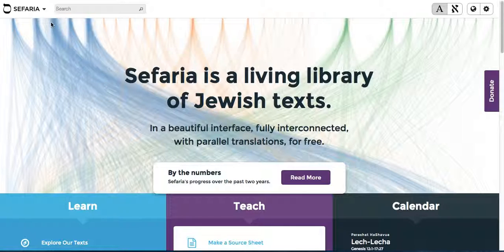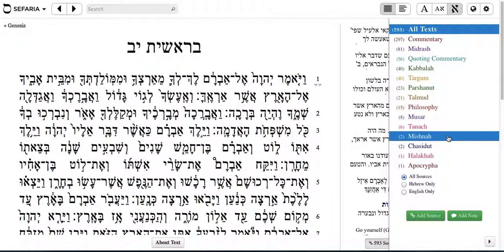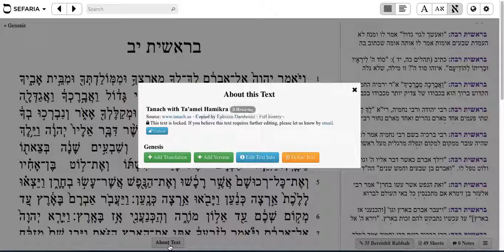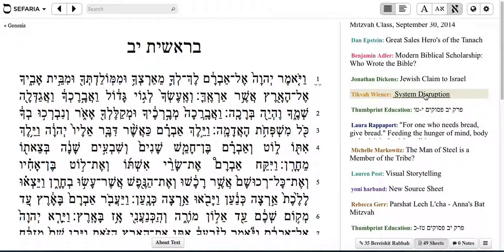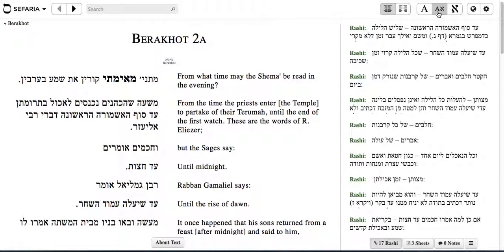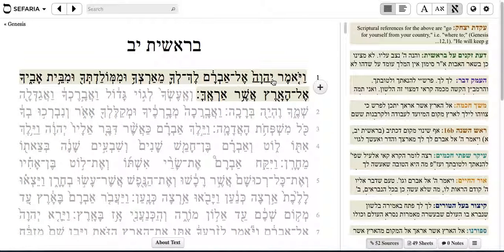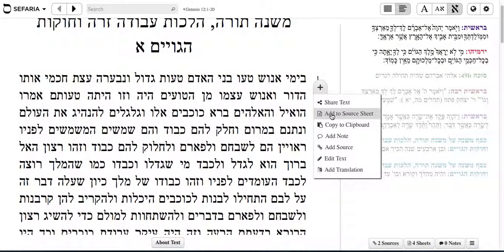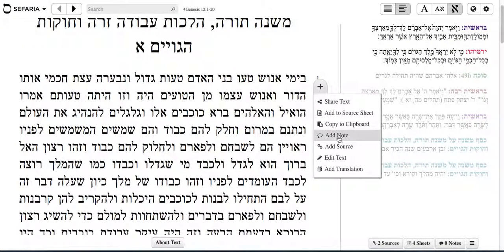Using Sefaria's Database